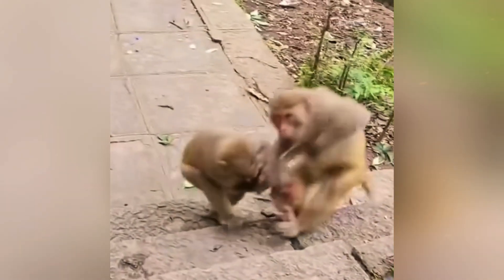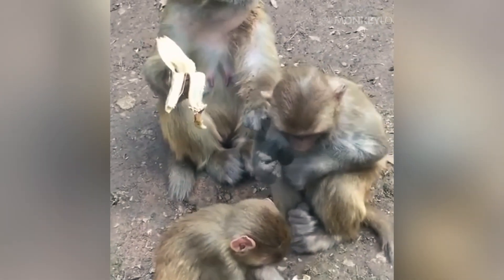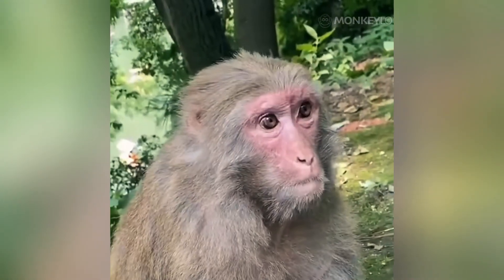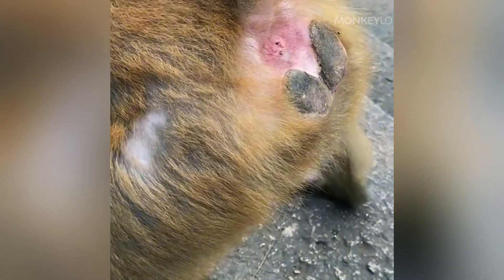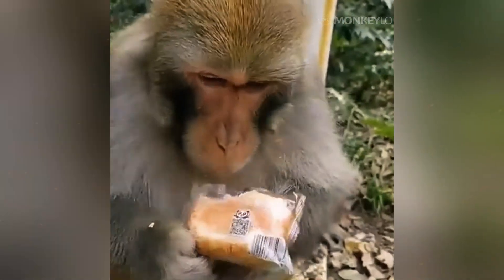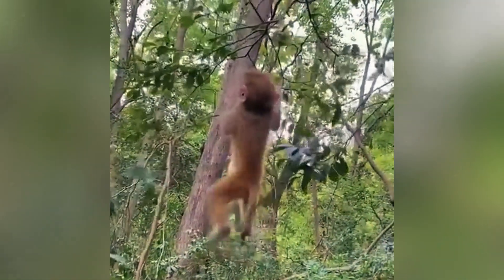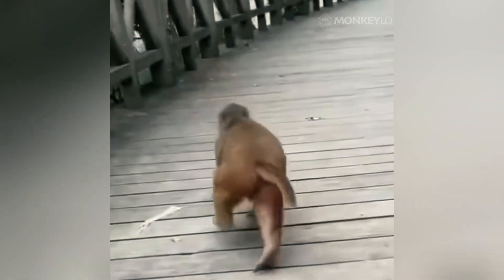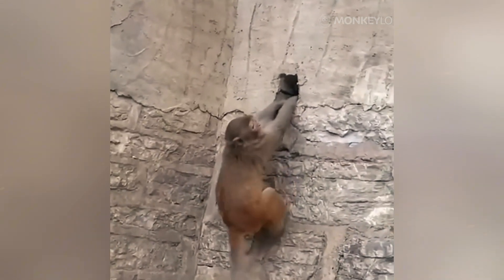Male vs. Female Macaques Monkeys: The Shocking Anatomical Differences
At a glance, male and female macaque monkeys might look similar, but their anatomy tells a story of two completely different lives. This video explores the incredible sexual dimorphism in macaques, uncovering the surprising reasons behind their profound gender differences. 🐒 Discover why male monkeys can be twice the size of females, why their canine teeth are like daggers used for combat, and how the color of their skin can signal everything from dominance to fertility. We go beneath the surface to compare their skeletons, hormones, and even lifespans, revealing how every detail is a perfect evolutionary adaptation for a life of either intense competition or dedicated motherhood.

Join us as we dive into the fascinating world of monkeys—exploring their behavior, different species, fun facts, and much more! From their habitats to their unique personalities, we cover it all.